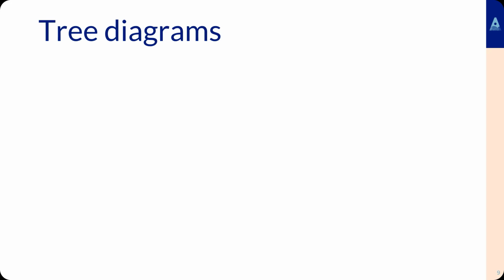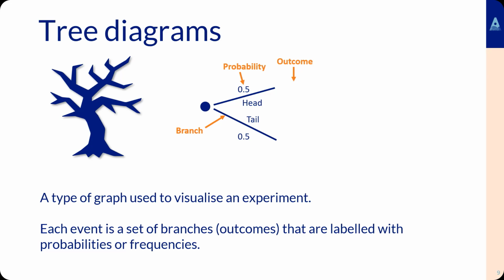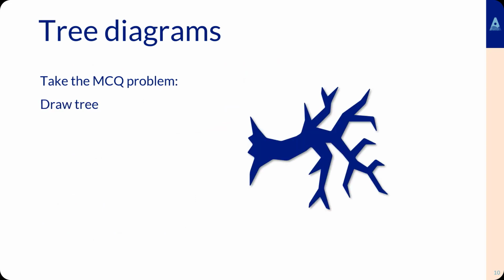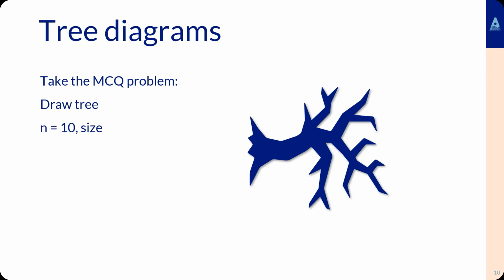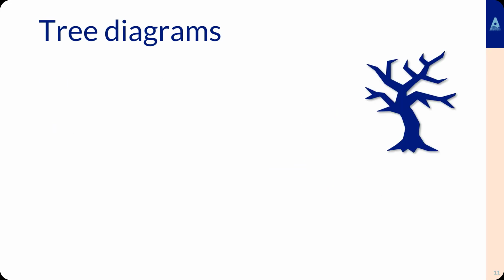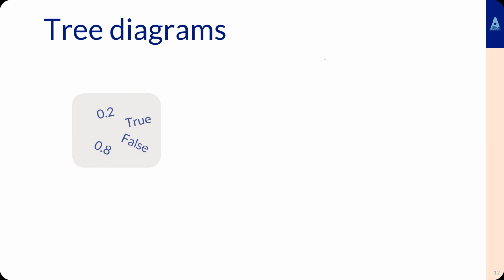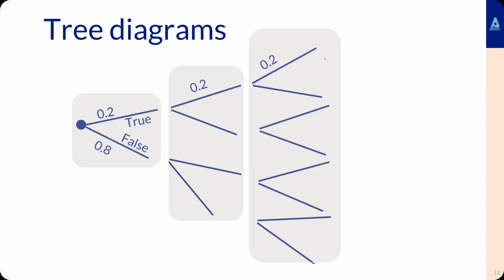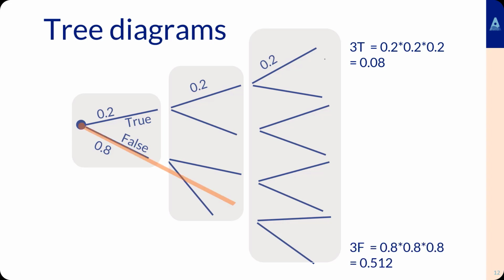SBA W_7_4